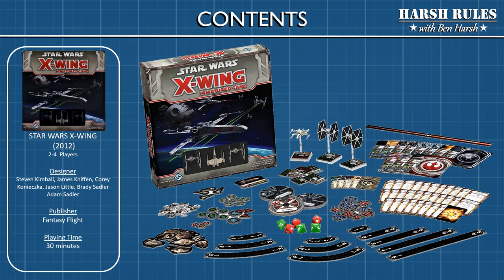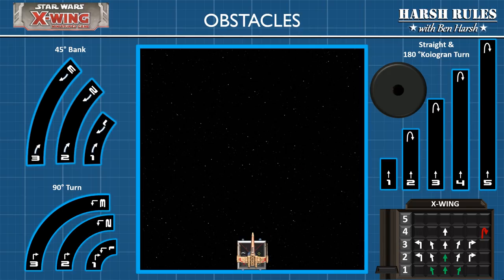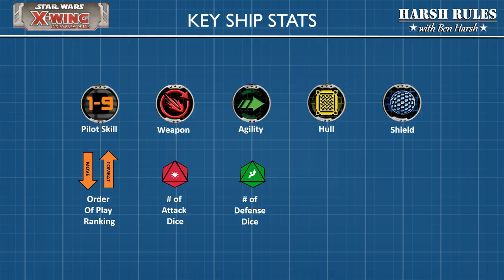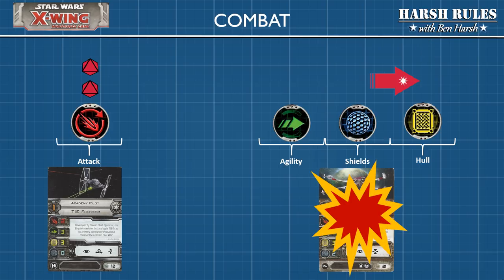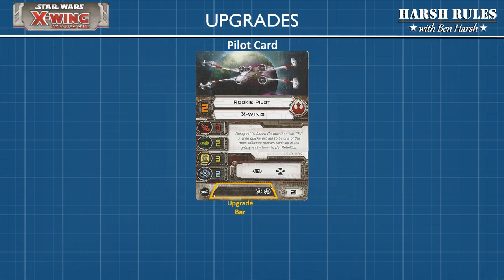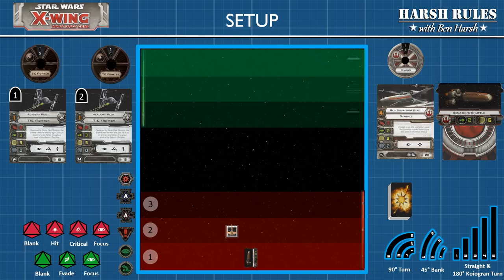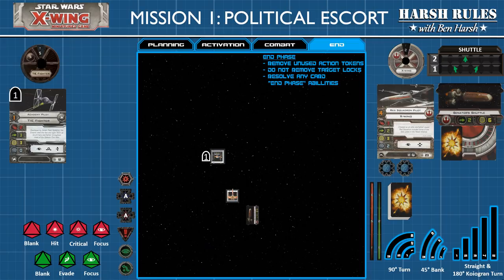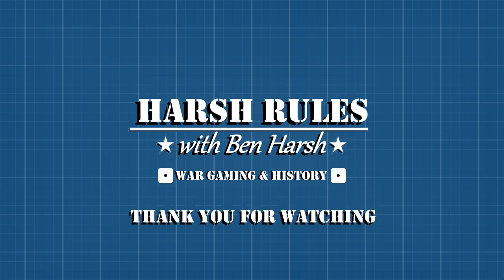Harsh Rules - Let's Learn How to Play: X-Wing Miniatures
Ben Harsh teaches how to play the X-Wing miniatures game by Fantasy Flight.